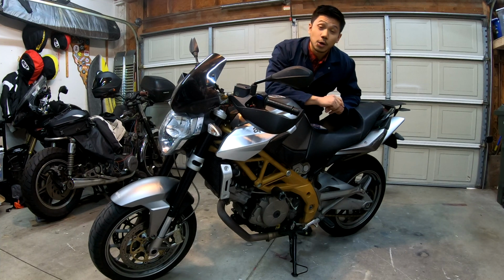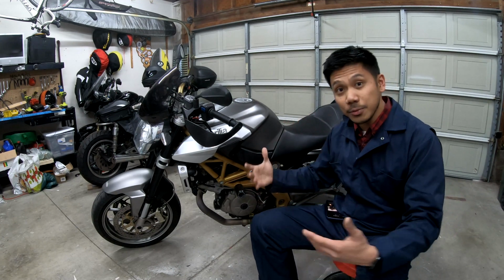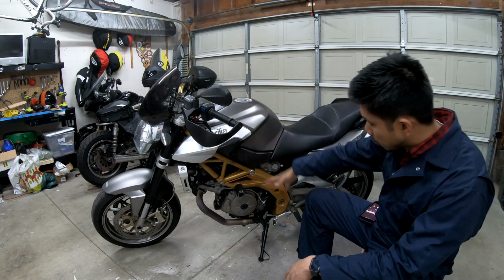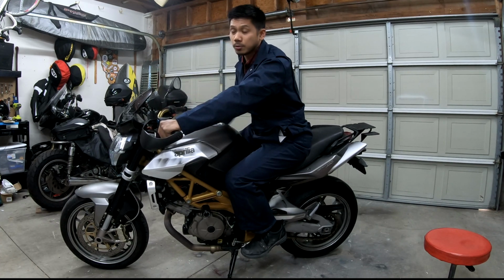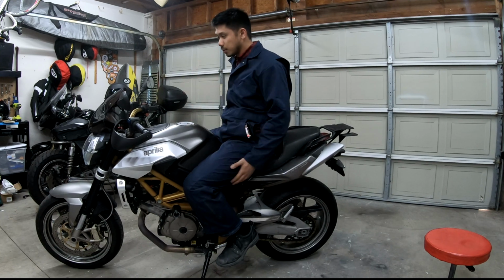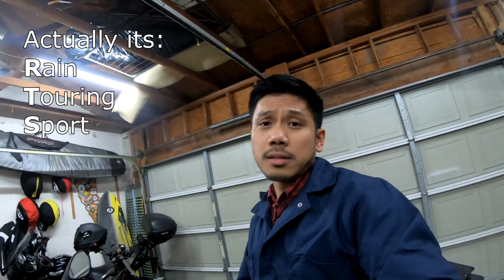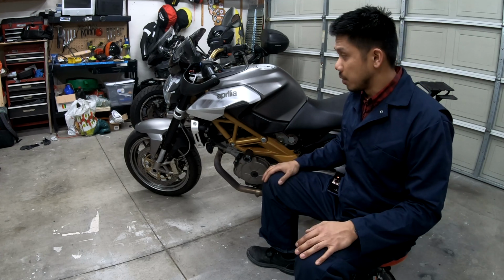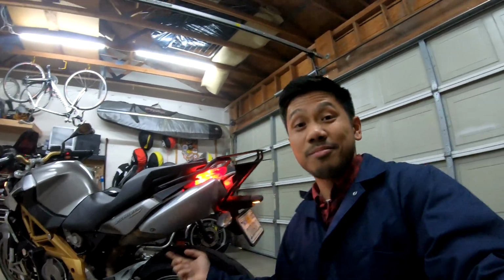Should you get this instead of a Ducati Monster | Aprilia Shiver 750 Review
This bike was build to square up against the Ducati monster.  See how they compare to own.  Ive owned 3 Ducati Monsters and 2 Aprilia Shivers.